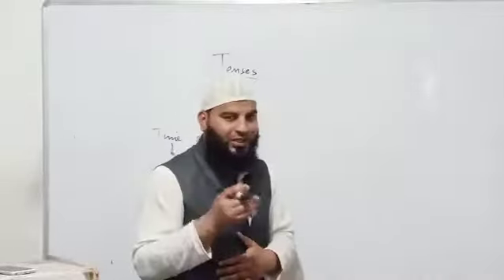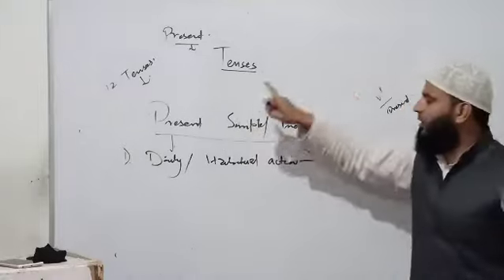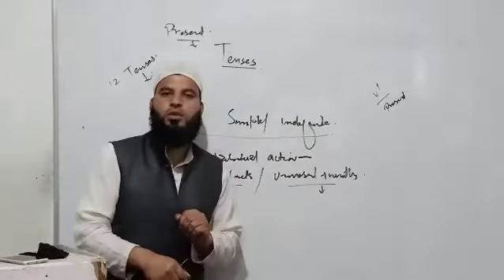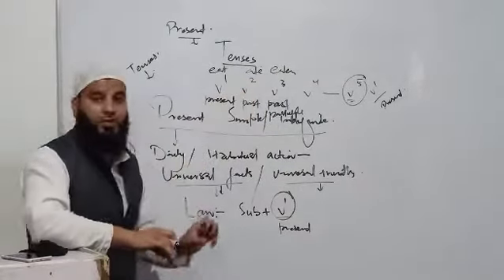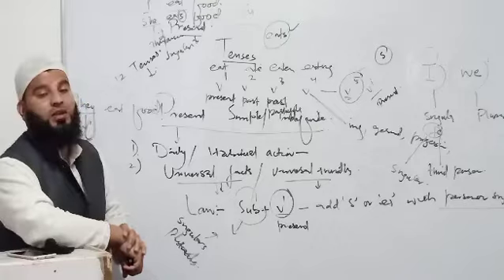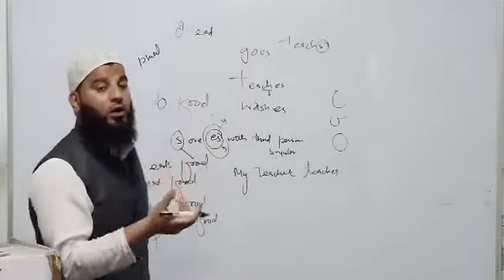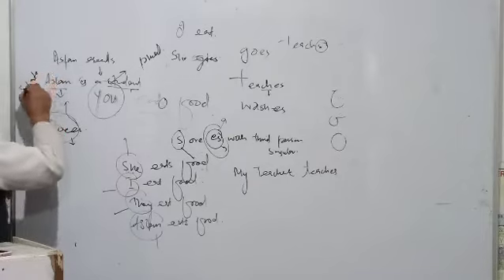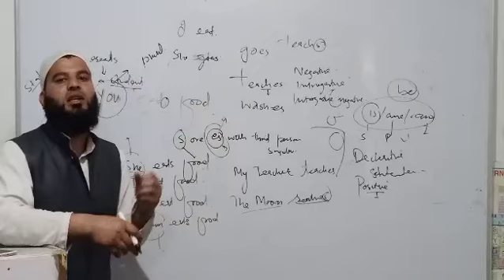Present Simple Tense (PART 1 ) By Farooz Sir | NASA ACADEMY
In this video ,we will give you an introduction to tense first and then take the tense namely Present Simple or Present Indefinite.
First you should be able to know the structure of the tense which is as
SUBJECT + Ist FORM of VERB + OBJECT
This tense is used when we talk of a daily routine, universal facts or truths.
For more ,please watch our video till the end.
Thanks.
For more infromation.,whastApp us on 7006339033 ,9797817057